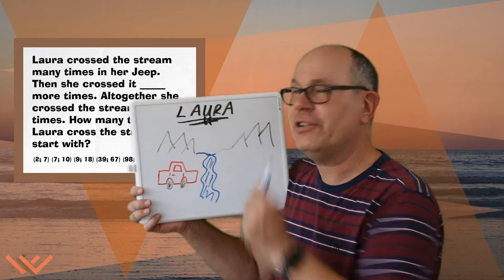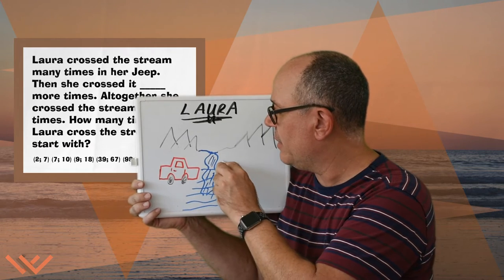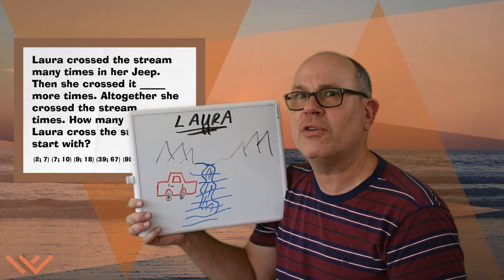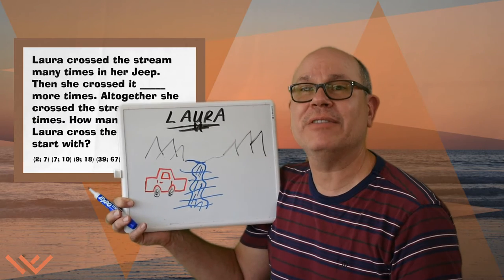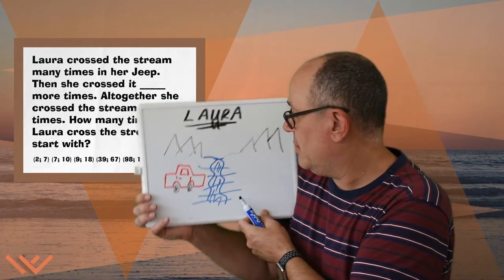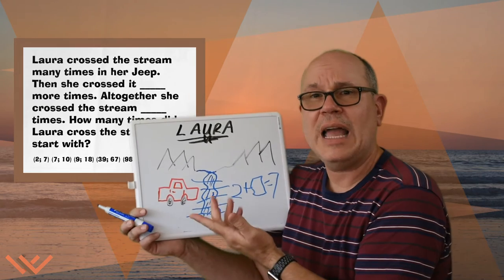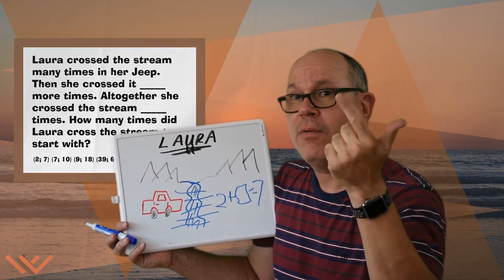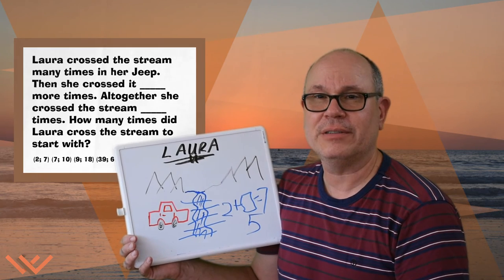Mr Woods Teaches | Number Talks | Talk 40 | Laura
Number Talks

Music/SoundFX

Videography/Photography